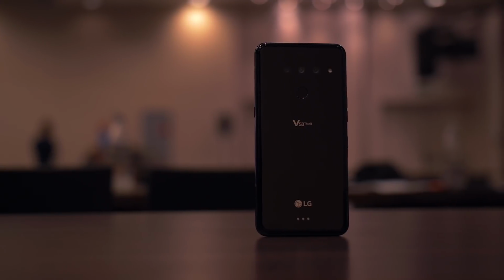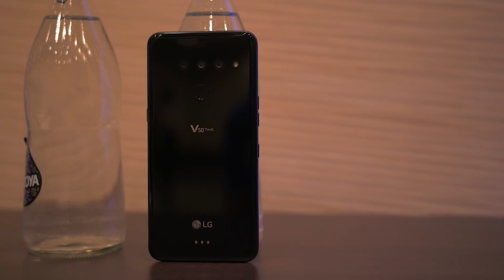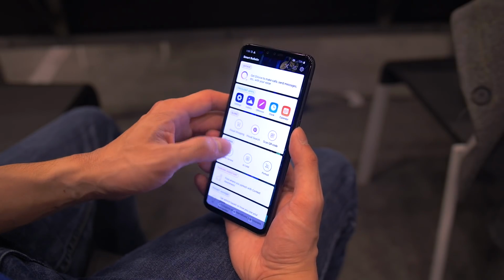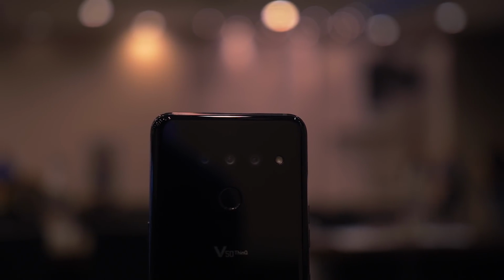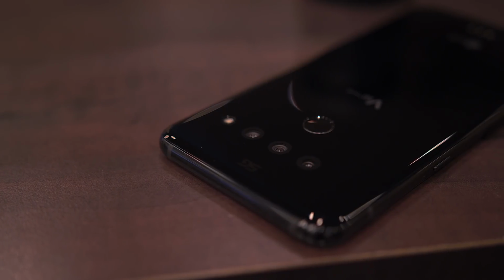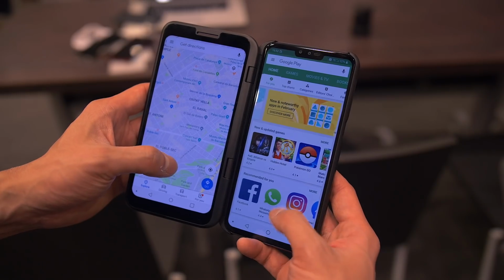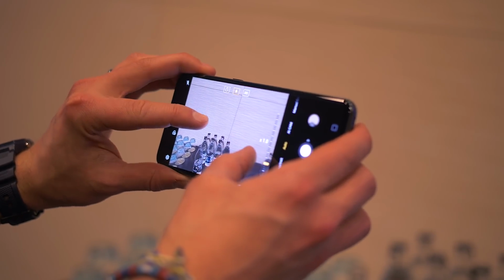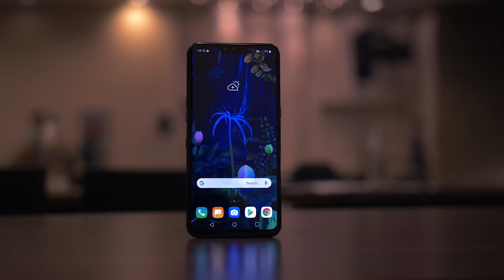LG V50 ThinQ 5G Hands-on: The Forgettable 5G Phone?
Read the full article | LG just announced its very first 5G phone, the LG V50 ThinQ 5G. Is this anything more than a recycled LG V40?

Android Authority's MWC 2019 coverage is brought to you the DGiT Daily Newsletter: Get your daily tech fix each morning in your inbox.